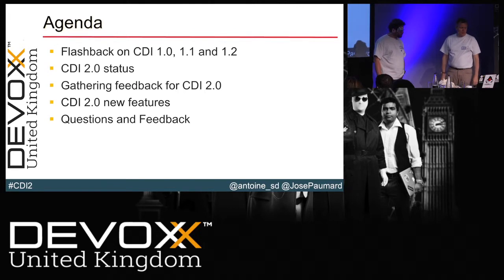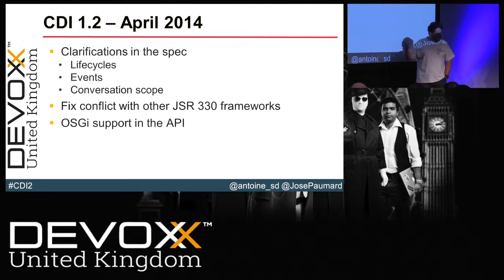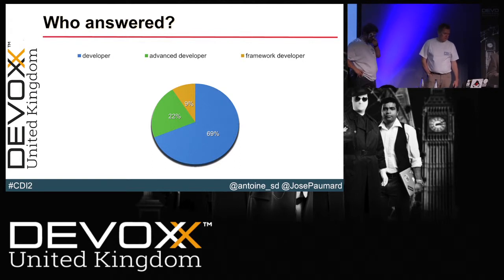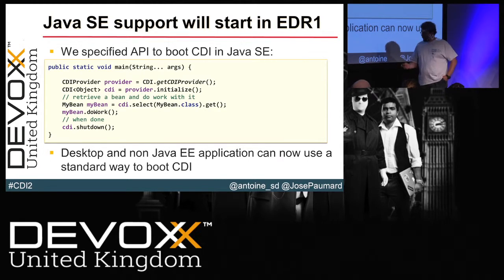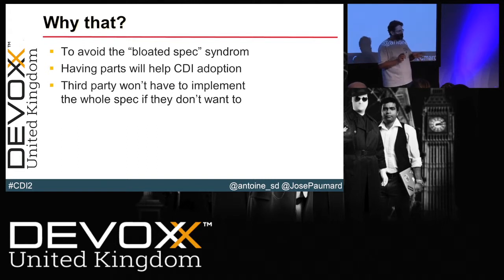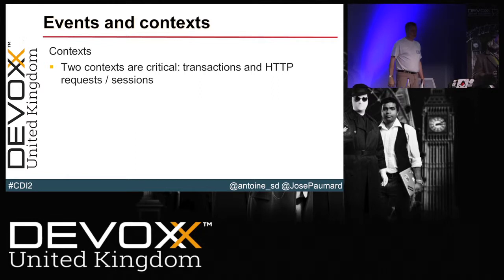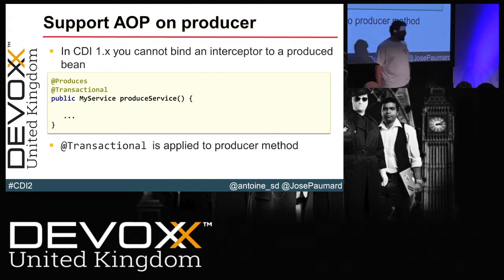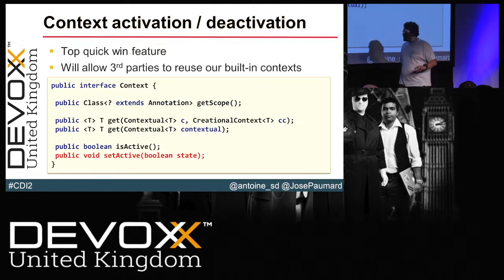CDI 2.0: what is in the work?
The work on Context and Dependency Injection began in 2006, with the goal of enabling EJB to be used as managed beans. CDI began as a utility API, simplifying the integration of the service tier (EJB) and the presentation layer (JSF) in the Java EE platform. It is now much more than that. CDI is a complete dependency injection framework, supporting contexts from the web layer (request, conversation, session), providing an event bus, an AOP framework and a powerful SPI to create portable extensions.
The goal of this presentation is to show the main patterns currently offered by CDI, and to present the work of the expert group on the upcoming CDI 2.0. It is also to call for ideas among the community: what would you want to see introduced in CDI 2.0? It's still time to share your request with the expert group or bring your contribution!

Authors:
Antoine Sabot-Durand
Après avoir travaillé pendant plus de 15 ans dans différentes société de service en informatique, Antoine est aujourd’hui employé chez Red Hat ou il co-dirige la spécification CDI et est en charge du développement de l’éco-système CDI.

José Paumard
Passionate about programming computers for over 20 years, Jose made ​​his debut in assembler and C, C for SIMD parallel machines before adopting Java as an object-oriented language. Assistant professor in Paris University for 15 years, PhD in applied maths and computer science, Jose also has a passion for education. He writes a blog, Java le soir, French documentary source on Java technologies for thousands of french speaking developers around the world. He is a member of the french Paris JUG, and have been co-organizing Devoxx France for 3 years. He is also a speaker for various conferences including Devoxx and JavaOne, as well as many JUGs.